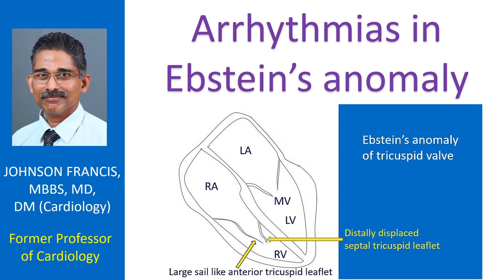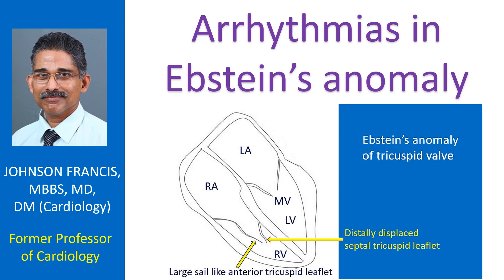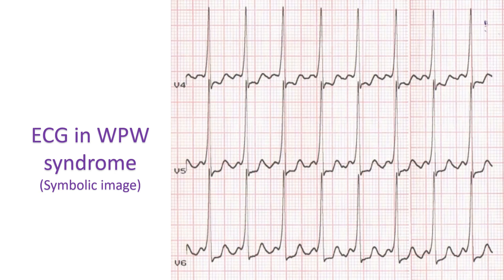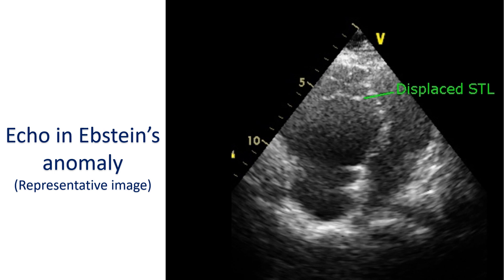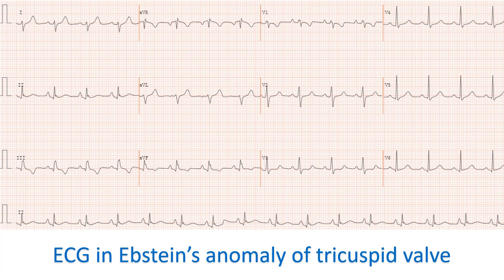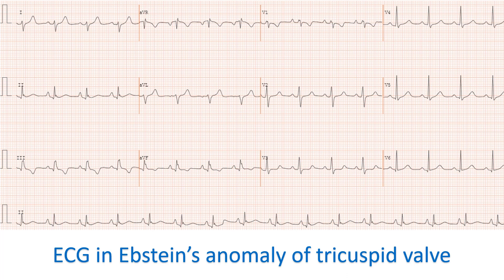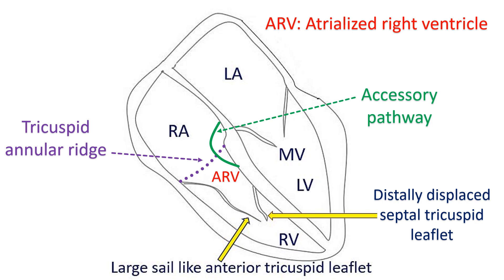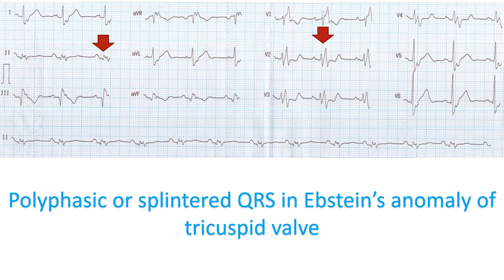Arrhythmias in Ebstein’s anomaly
Cardiac arrhythmias are common in Ebstein’s anomaly of tricuspid valve. Accessory pathways located along the abnormal tricuspid valve is the most important cause of arrhythmias associated with Ebstein’s anomaly. Accessory pathways are muscle bundles extending from the atrial myocardium to the ventricular myocardium across the annulus fibrosus. Accessory pathways may be seen in about one third of patients with Ebstein’s anomaly. Other types of arrhythmia seen in Ebstein’s anomaly are ectopic atrial tachycardia, atrial flutter, intra atrial re-entrant tachycardia, atrial fibrillation, and ventricular tachyarrhythmia.